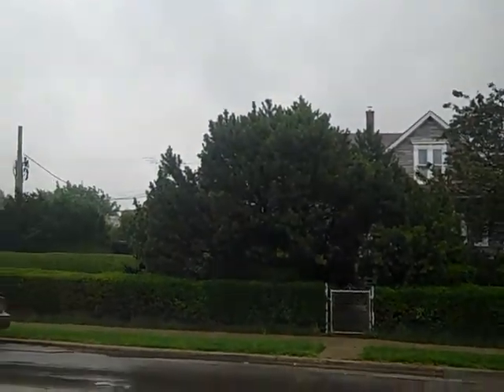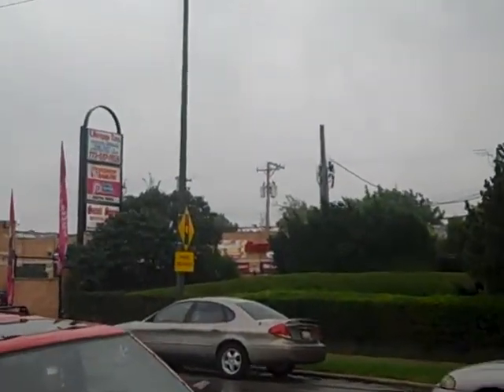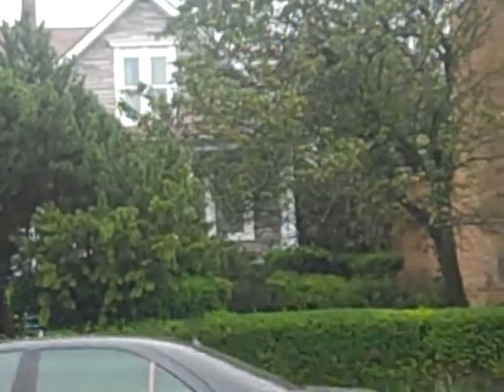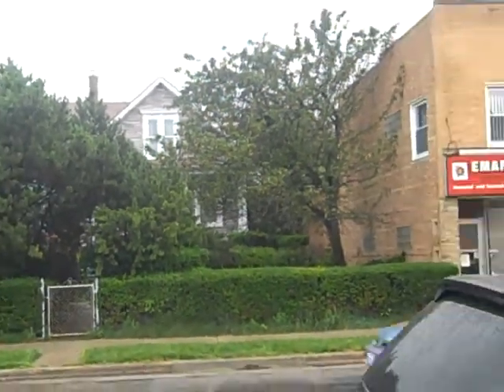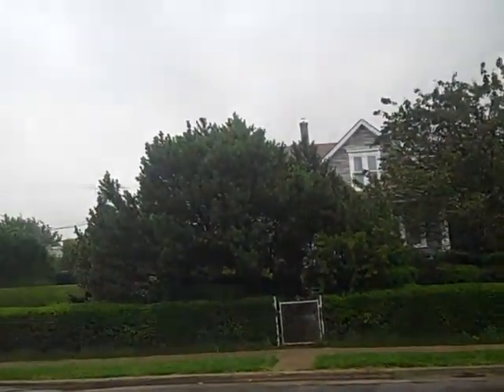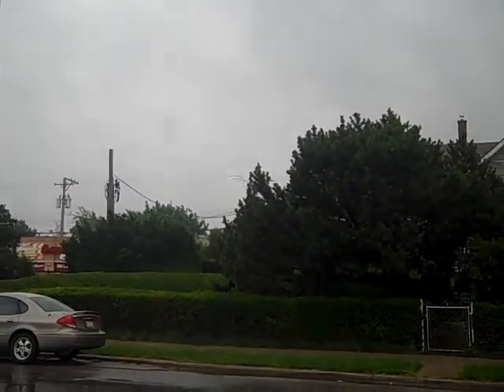Pondscape - 2009 - Wild Chicago Nature Style (July 07th)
When most people think of Chicago, they think of politics, the film & music industries, art, history, skyscrapers and cement. They do not think lush green neighborhoods and countless acres of forest.

This video is one of many I have here to help make the point that you people need to do a little research into a city (or anything else for that mater) before making assumptions based on what you happened to see on Kolshack The Night Stalker, Blues Brothers and the Batman Movies.